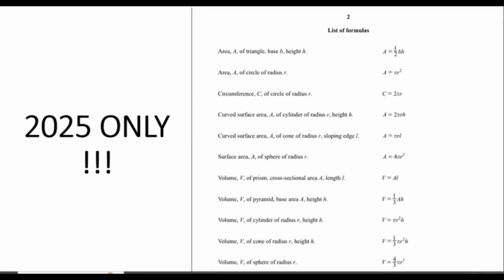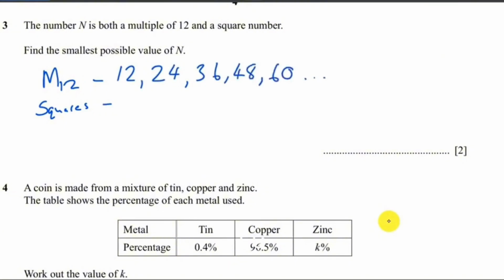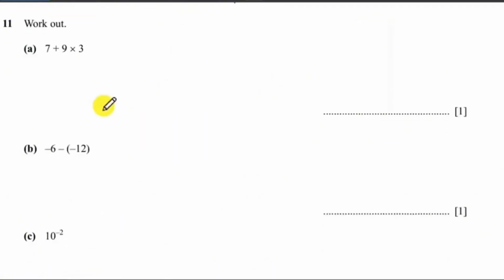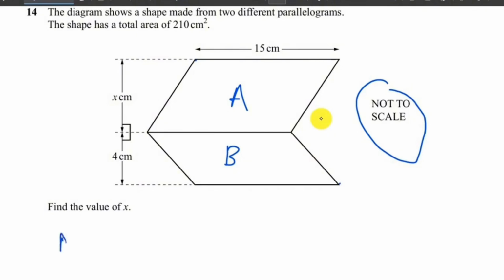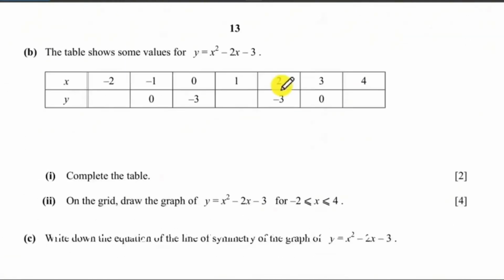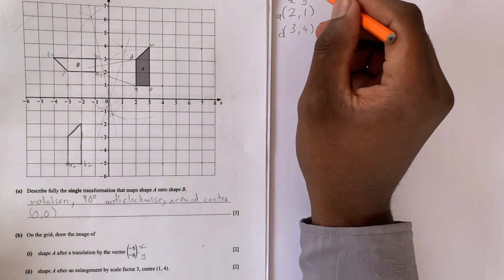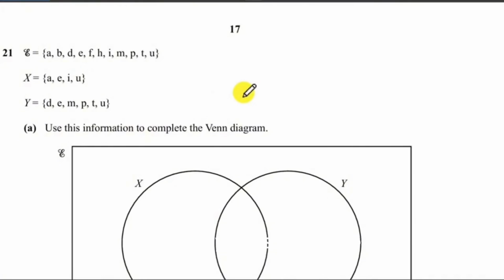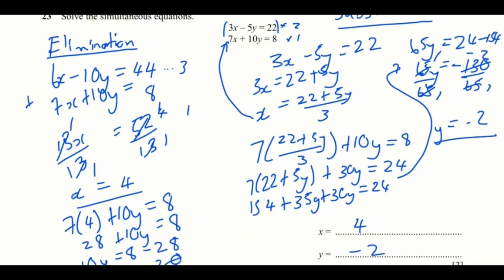IGCSE Maths Specimen Paper 1 2025 Revision | Full Paper Walkthrough & Tips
We cover key concepts, solve past paper-style questions, and show you the best strategies to maximize your marks — all in one focused revision session. Whether you’re cramming the night before or brushing up in advance, this video has everything you need to succeed!

👉 Perfect for Edexcel, Cambridge, and other major boards
🧠 Quick tricks, calculator tips (where needed), and must-know formulas
⏱️ Learn how to work fast AND smart
Smash your 2025 IGCSE Maths exam with this power-packed walkthrough of Paper 1! 🚀